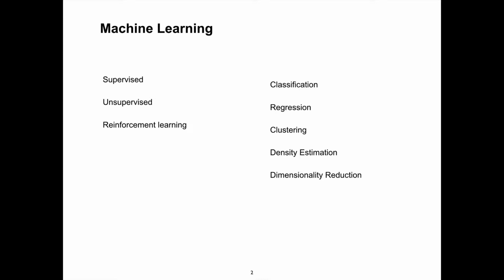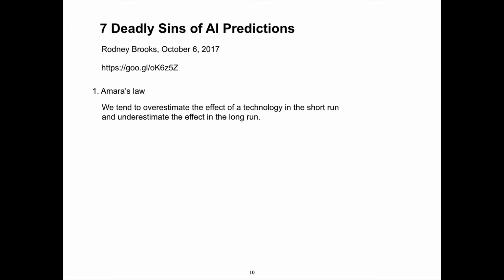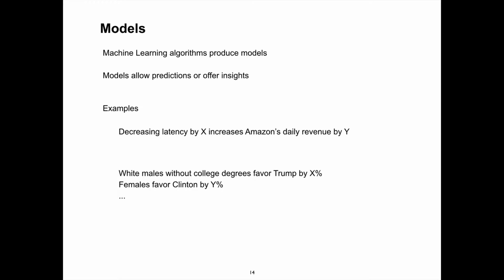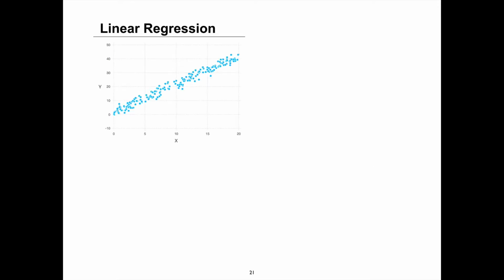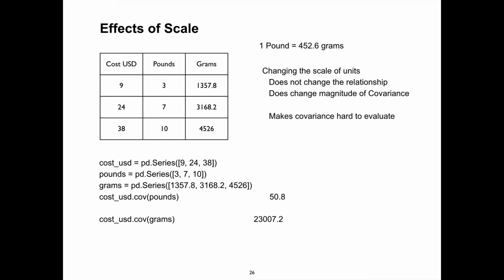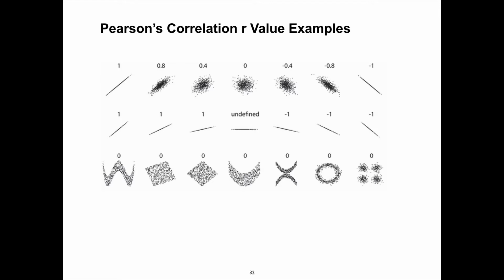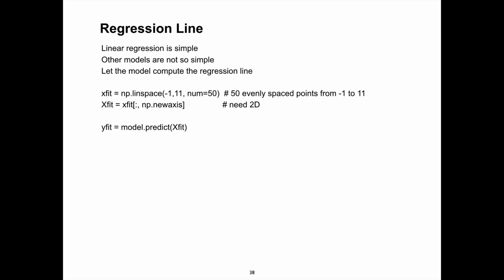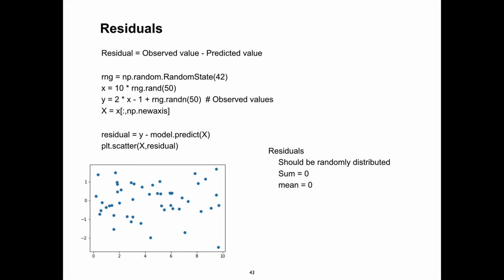CS696 2/26/19 Regression